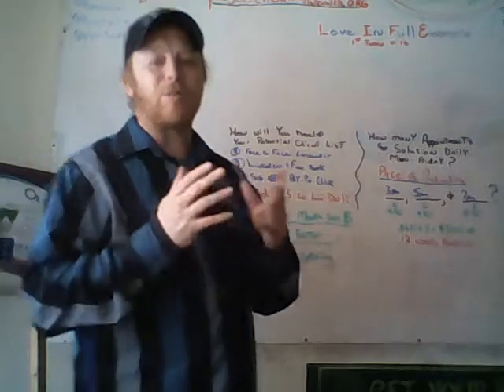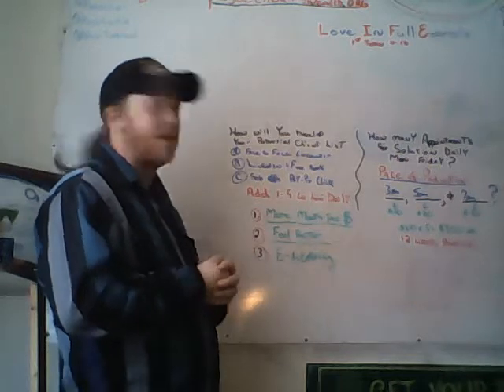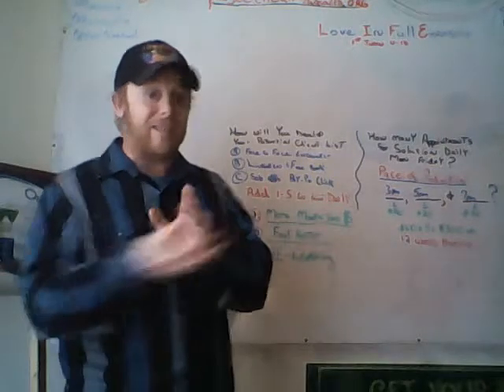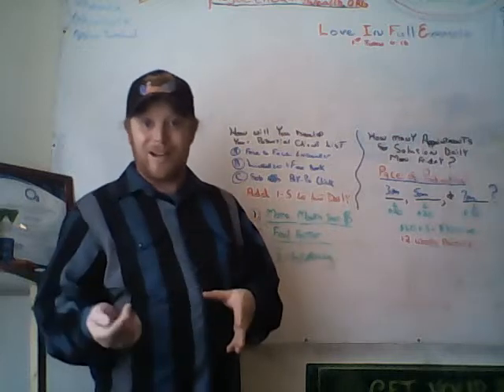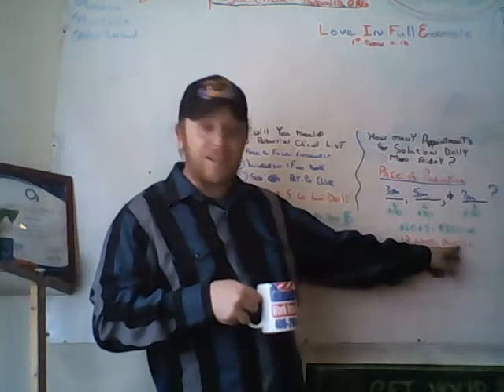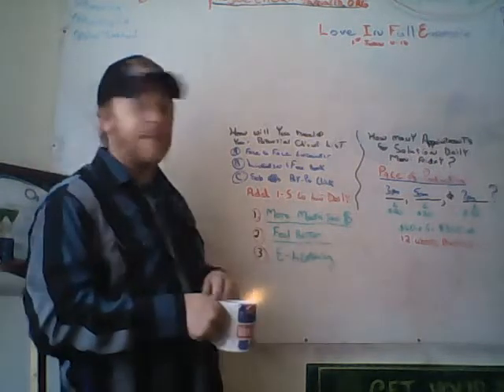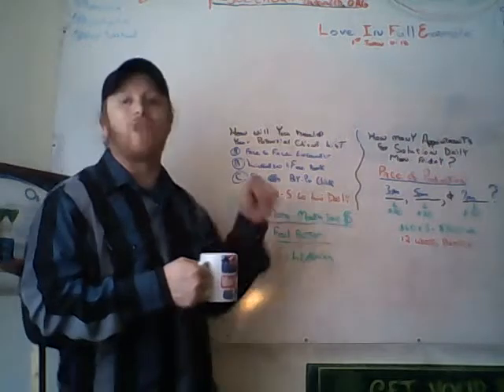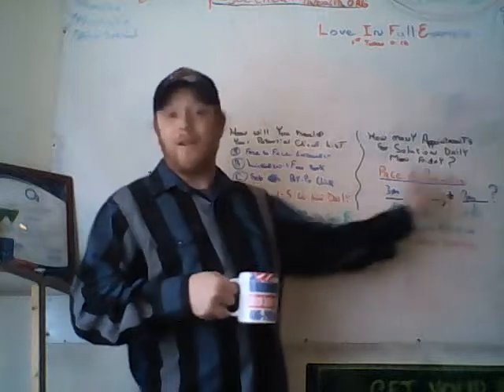SWP getting started as an Entrepreneur Online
2 basic fundamentals to schedule to position your self ahead of 90% of the competition.